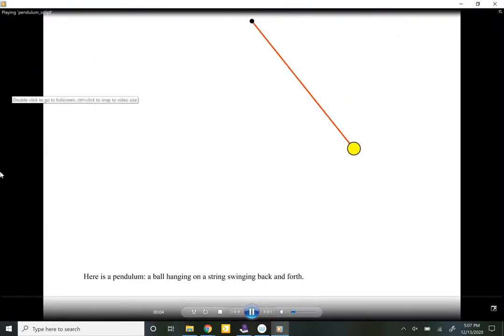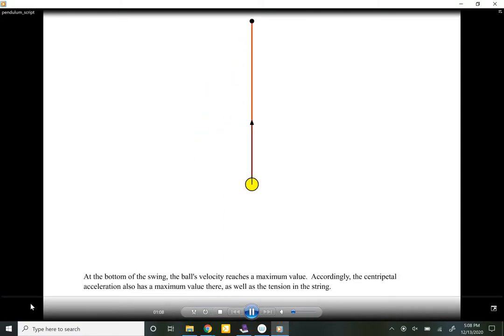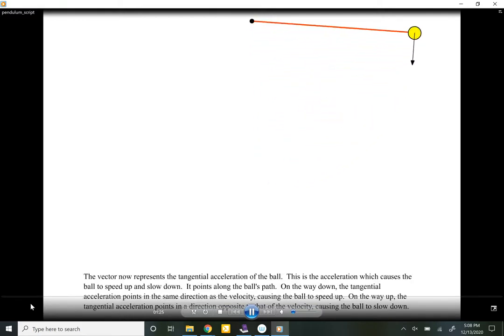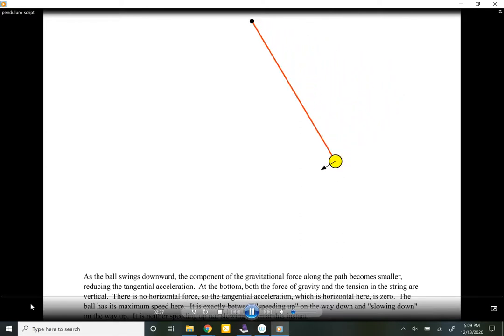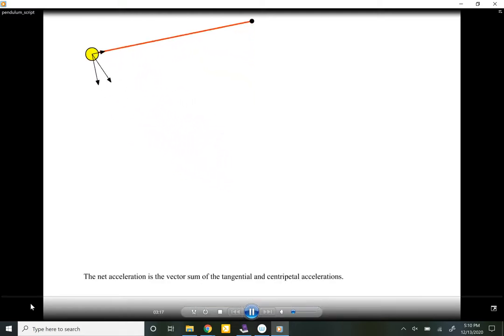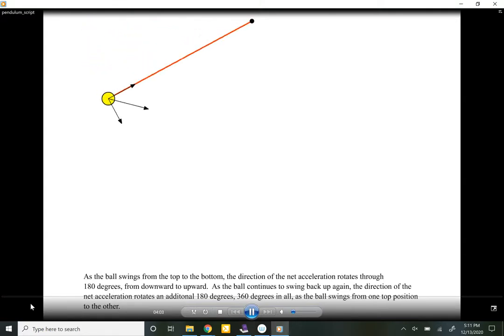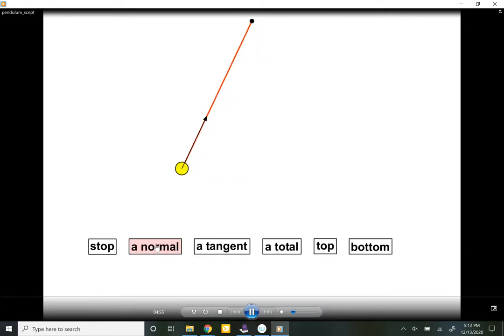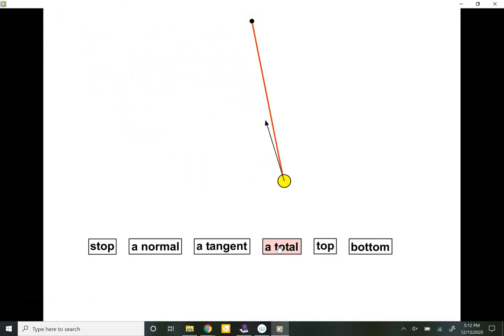Centripetal and Tangential Acceleration of a Pendulum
Simulation demonstrating the centripetal, tangential, and resultant acceleration.